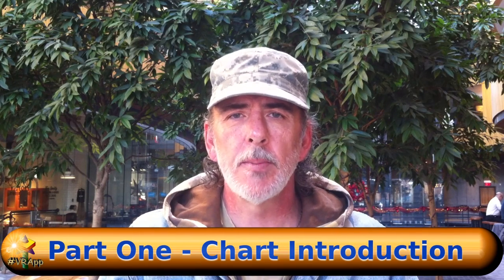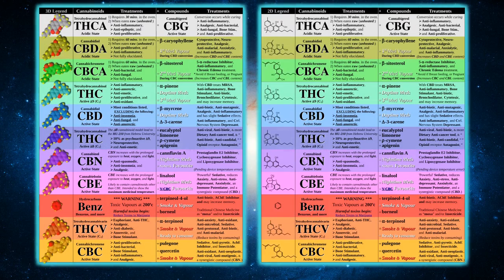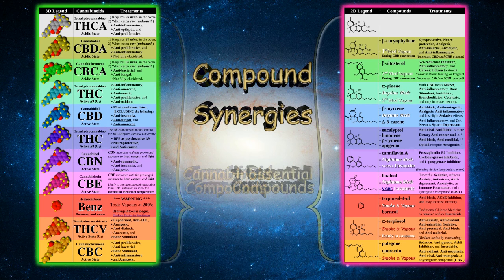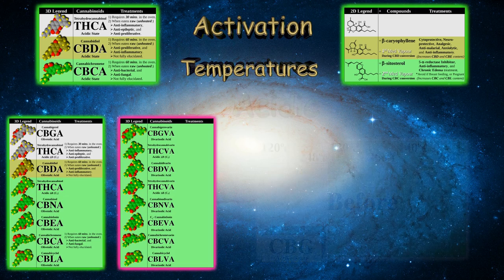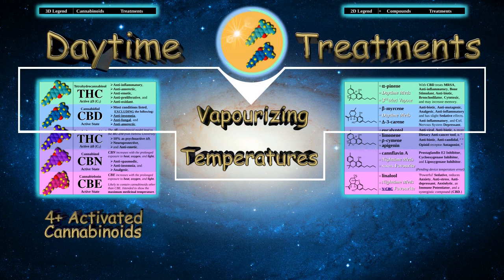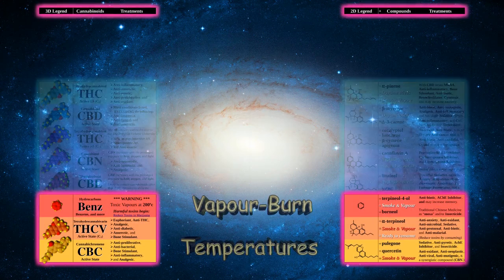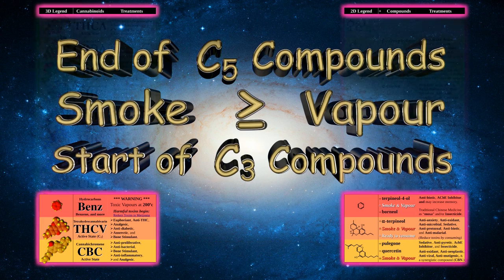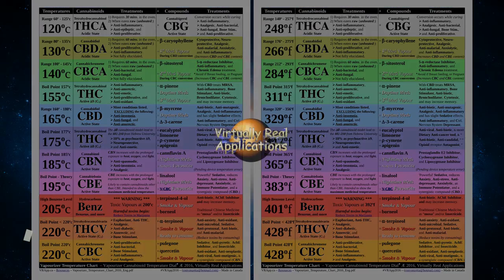Cannabinoid Temperature Charts - Part 1 of 4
Part One - Temperature Charts - At The Atrium
       3321 Blanshard Street, Victoria BC
Videographer -  Ron W. Vanzetta of Virtually Real Applications.

[00:00]
Hello, My name is Ron Vanzetta, and this is a Real Application.

Thank you for your time today. This ameture video series is about producing some medical marijuanna activation techniques that are really important for those whom are in need of treatments.  First of all, these videos are split-up into a few different segments so that we can basically understand what is going on before we move on to the next segment.

The main feature of this Cannabinoid Charting System is to show the dual-effect of Cannabis Plant Compounds through temperatue synergies. The left-hand side of the Chart shows all of the Cannabinoid boil-points in colour-seperated temperature ranges, and the right-hand side shows all the associated cannabis plant medicinal oils, and the related commpounds, with similar temperature ranges.

At the top of the Charts, are three activation temperatures that convert some of the 16 possible Acidic Compounds with minimumal degradation. Note: During any activation process, that some cannabinoids maybe lost, or degraded through their natural Boilling Points.

In the middle of the Charts, there are two totally different Medication choices. A Daytime Medication that allows for participation in light activities around the house, and a Nighttime, or sedative Medication to help relax under various stressful situations.

Finally, at the Bottom of the Charts, is where Your safety begins. Simply by removing unwanted compounds, and other high temperature related gases, Cannabis Treatments can be used more effectivly, and more economically by everyone.

Temperature separation and cannabinoid activation, of all the inhierent Plant Genetics, are the combination that will unlock the potential of Cannabis Treatments today, and in the future to come...

...Comments and suggestions are always welcomed.
Thank you everyone for your help, Cheers!